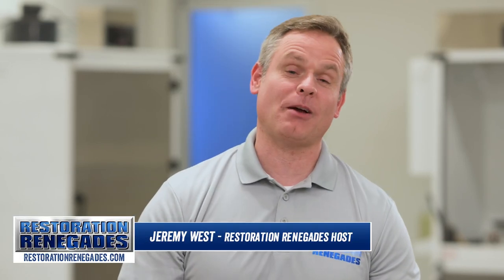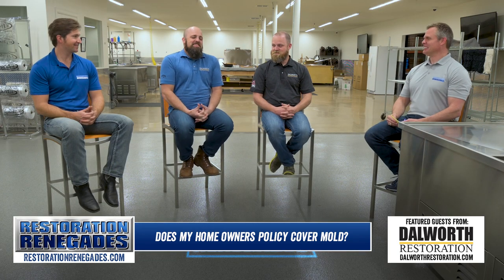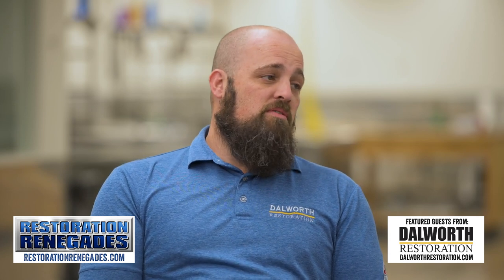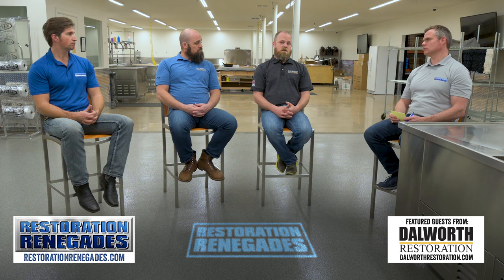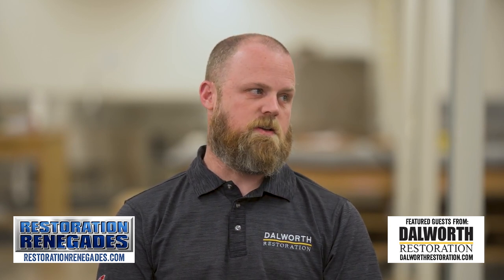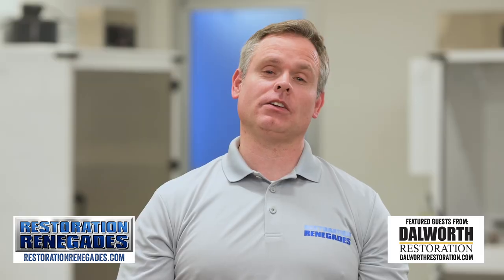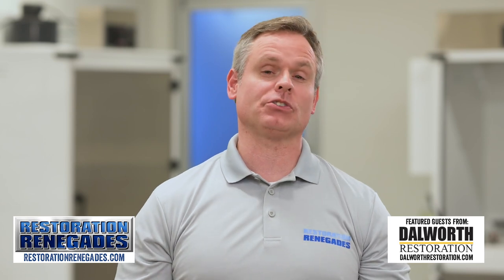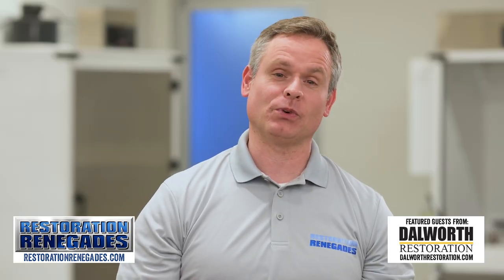Does my Homeowners policy cover mold damage? - Restoration Renegades #8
Mold damage homeowner policies can be tough to navigate. Get some advice from the Restoration pros.